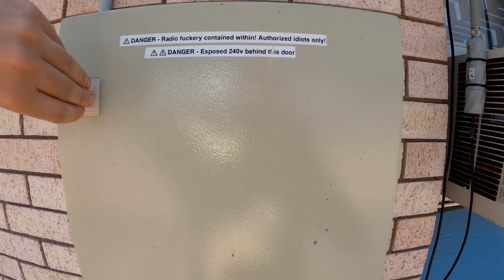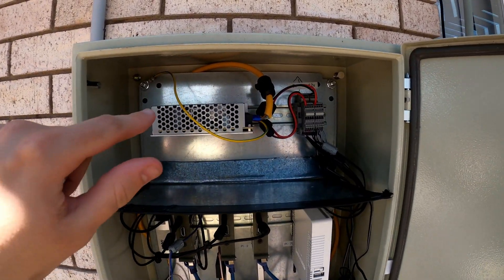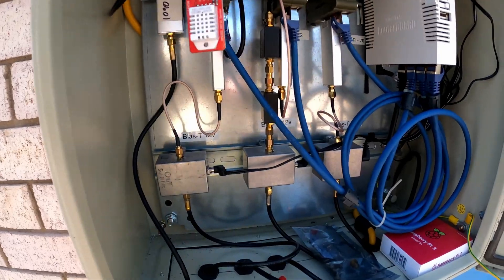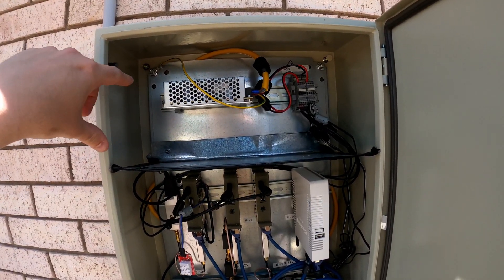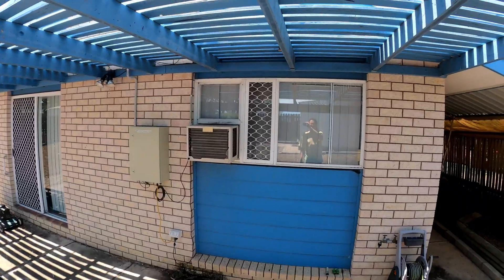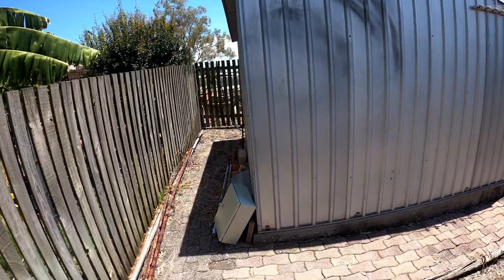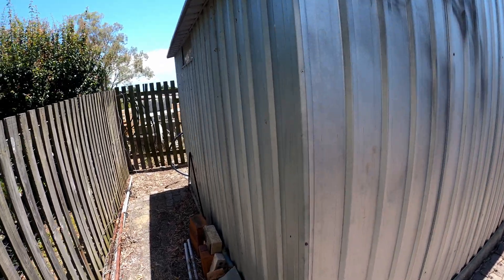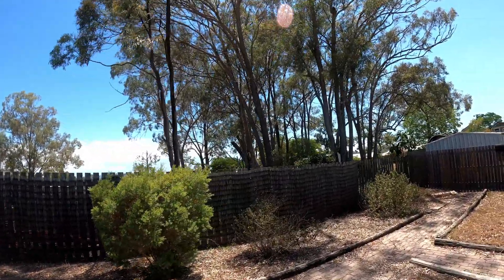KiwiSDR Station Build - Cable and Loop Install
Mounting the cabling, box and loop antenna for the KiwiSDR project.